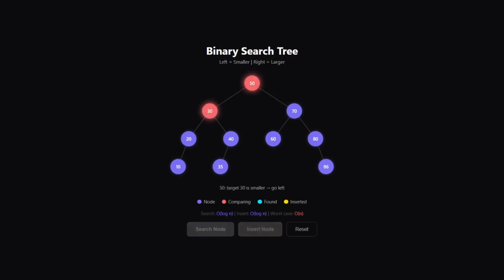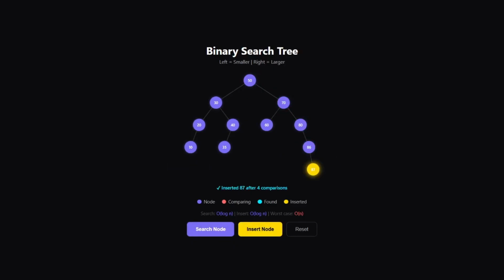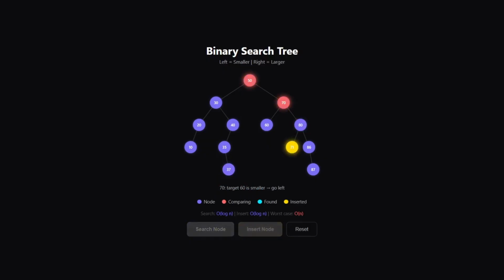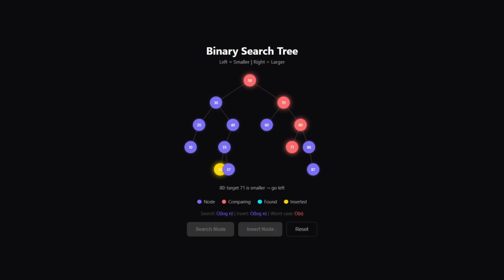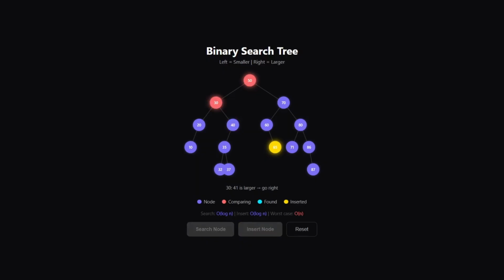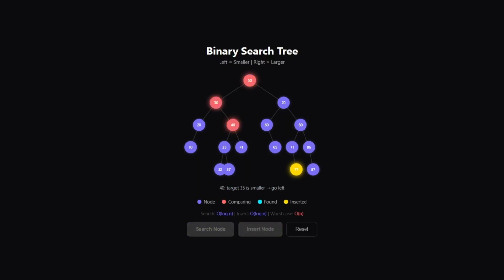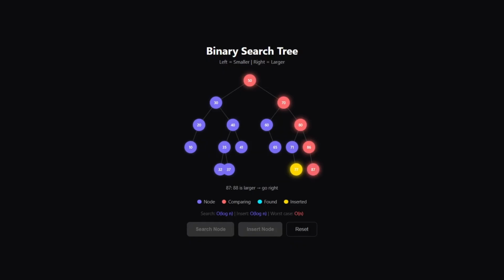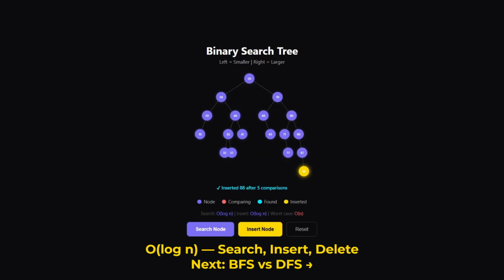Why Your Binary Search Tree Is Broken (And How To Fix It)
Binary Search Trees feel abstract until
you see them work in real time.

Every node follows one rule — smaller
values go left, larger values go right.
That single rule creates a structure that
finds any value in O(log n) time.

Watch insertion build the tree node by
node. Watch search eliminate half the
tree with every single comparison.

⏱ TIMESTAMPS
0:00 - What is a Binary Search Tree
0:15 - The left smaller right larger rule
0:40 - Insertion visualized
1:10 - Search eliminates half the tree
1:45 - Time Complexity breakdown
2:05 - Balanced vs Unbalanced warning

- How BST insertion works step by step
- How search eliminates entire subtrees
- Time Complexity: O(log n) balanced
- Space Complexity: O(n)
- Why sorted insertion breaks the tree
- Difference between balanced and unbalanced BST

Perfect for CS students, coding interview
prep, and anyone who learns better visually.

🔔 New algorithm every week.